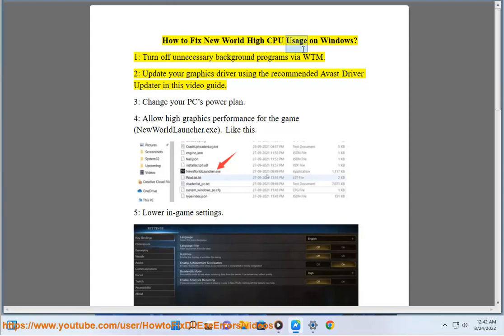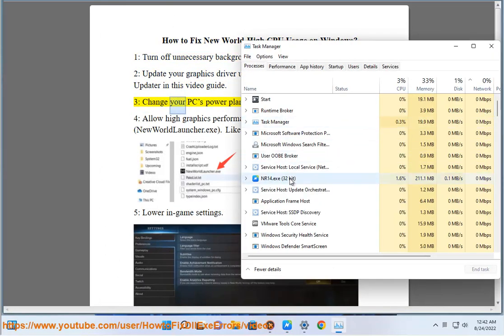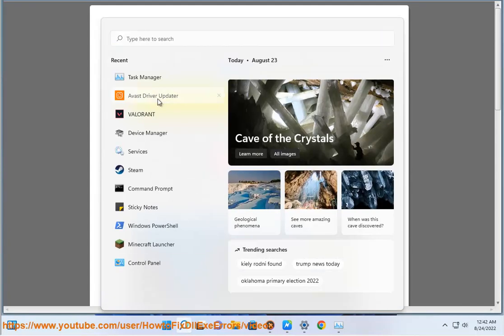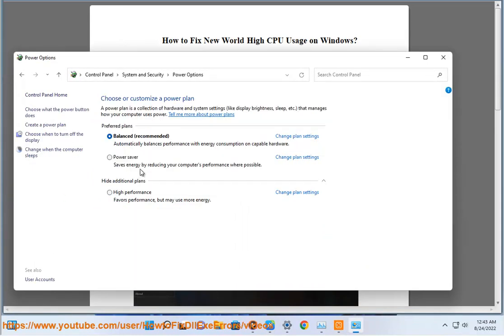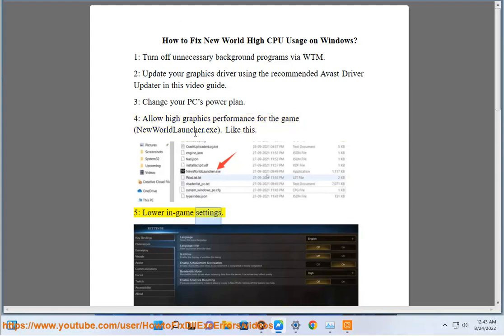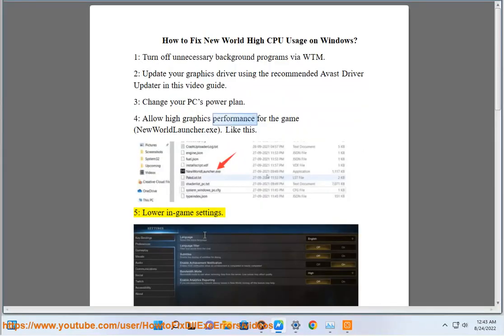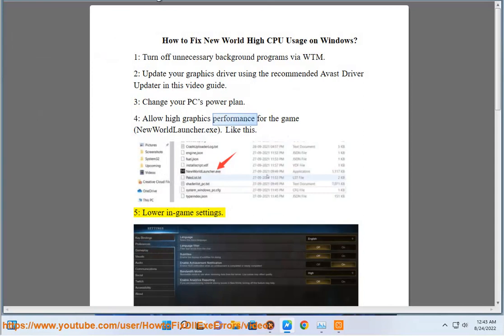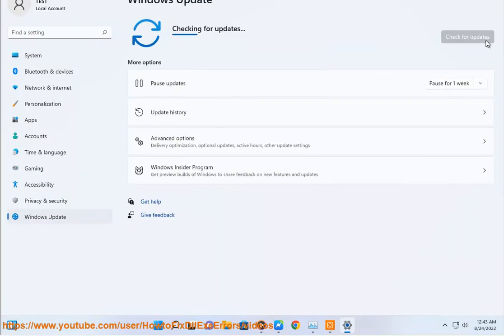Fix New World High CPU Usage on Windows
Here's how to Fix New World High CPU Usage on Windows. Run Avast Driver Updater@ to keep your device drivers up-to-date, easily & effectively.